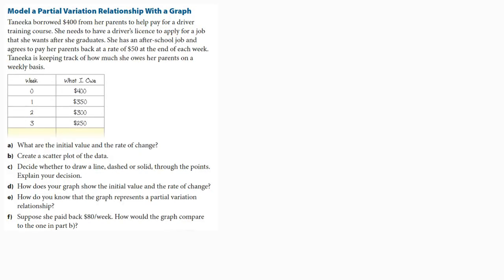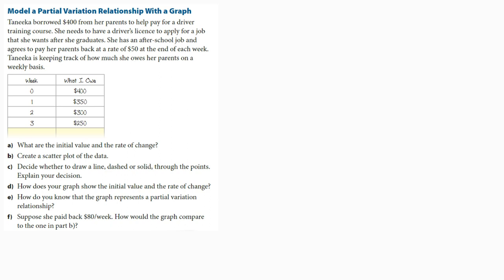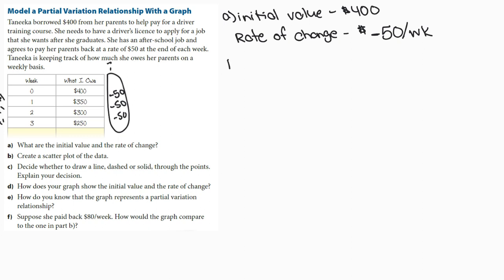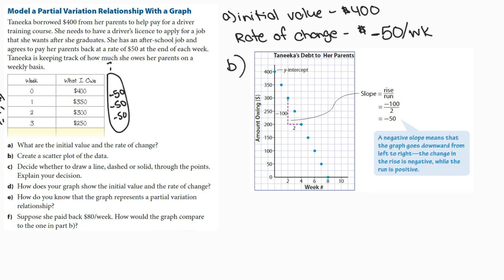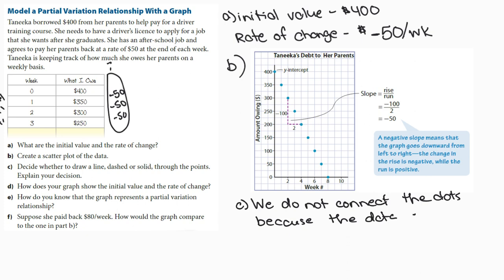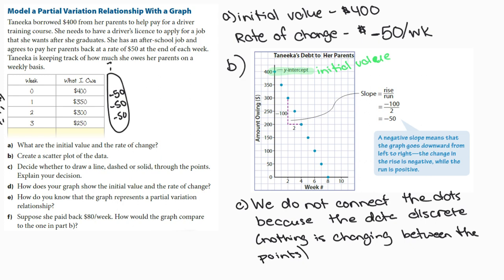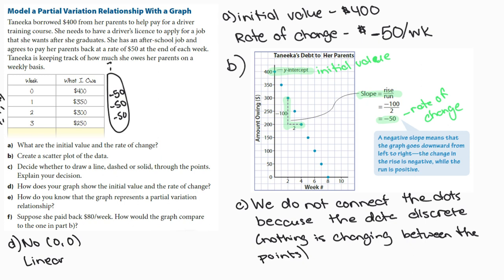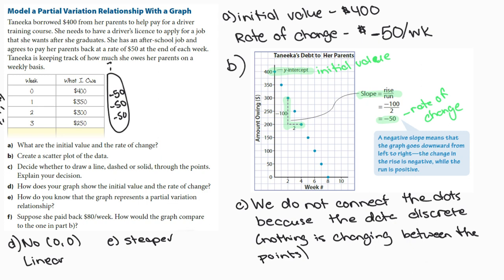3.3b Partial Variation